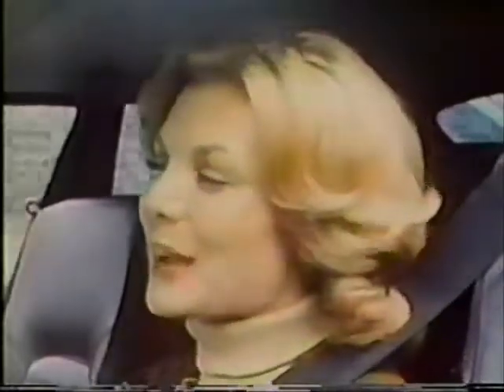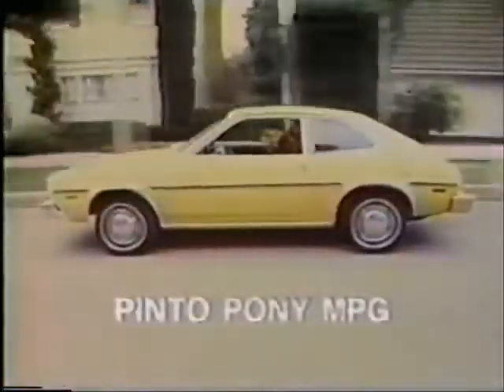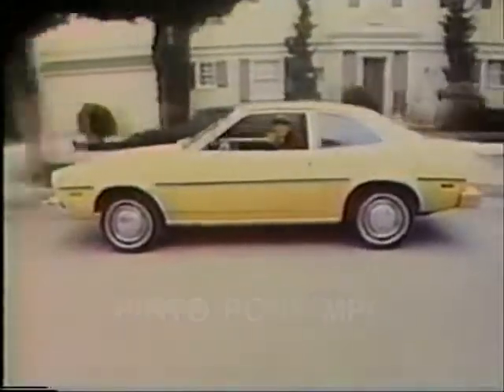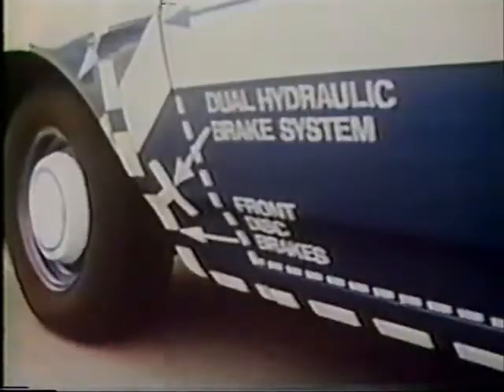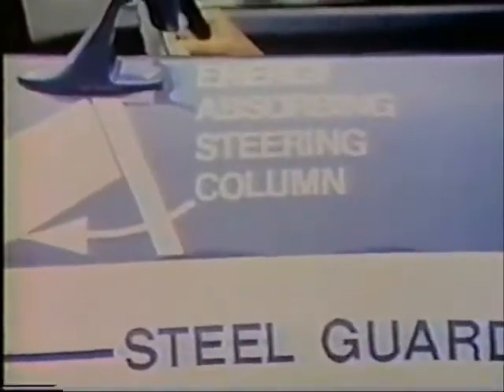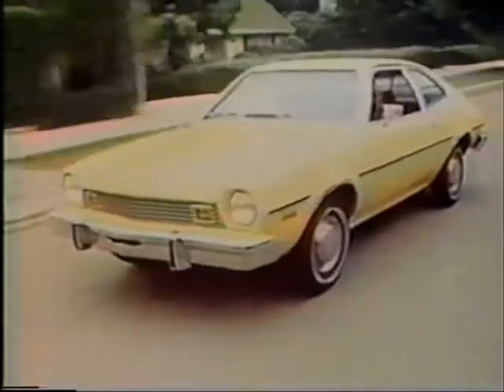1976 Ford Pinto commercial - What's Inside It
U.S. market commercial for the 1976 Ford Pinto, with clear diagrams regarding all the advanced mechanical systems on board the vehicle.